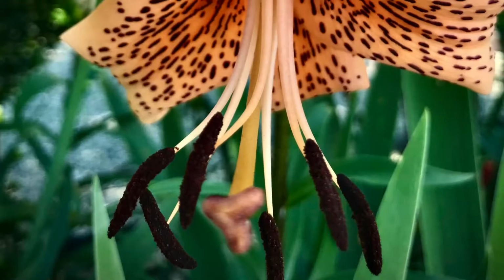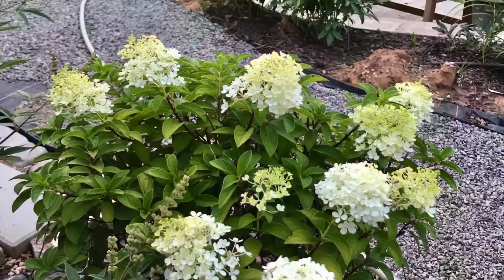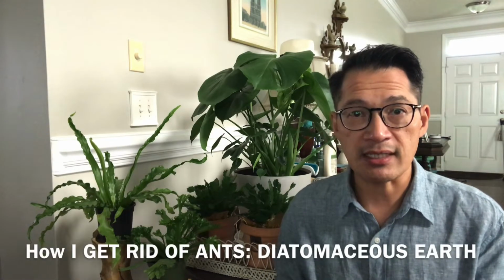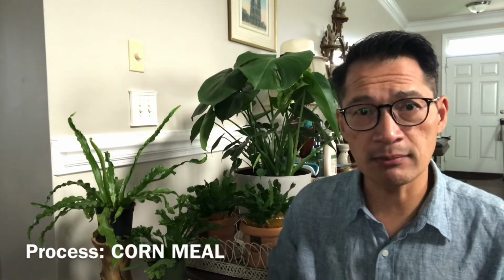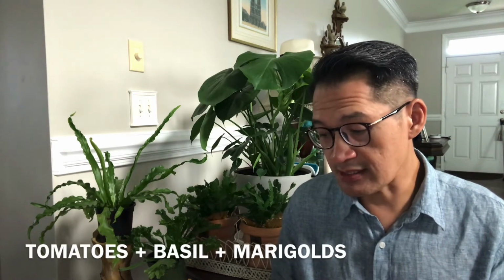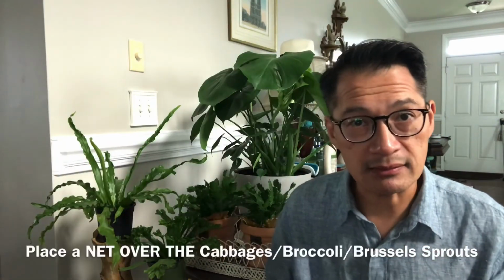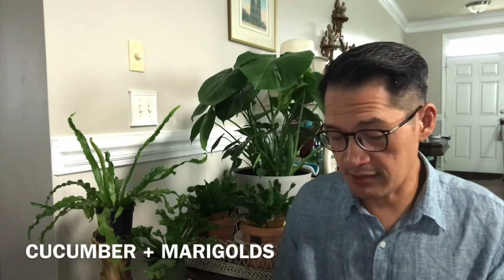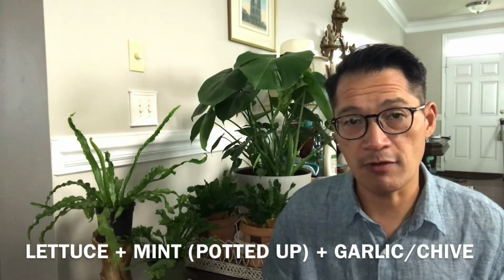ORGANIC VEGETABLE GARDEN PEST CONTROL. One Year Since Our Garden Renovation. My Summer Gardening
In today’s video, I listed down several tricks on how to naturally prevent and repel pests in organic vegetable gardening.  This is in response to a content suggestion by one of our subscribers and a friend of the channel.

I mentioned Sweet Nature Farms, an agricultural cooperative since 2015, located in the Sta.Maria, Laguna, Philippines. An organic farm and growing facility, it is owned by a former student and another friend of the channel, Miss Suzette Sales.

It also covers the one year anniversary of our garden renovation. I reflected back on a year of lessons learned since I started building our garden in Acorn Hill.

It another vlog for all of us to learn something new.